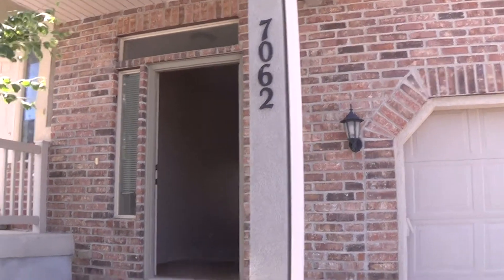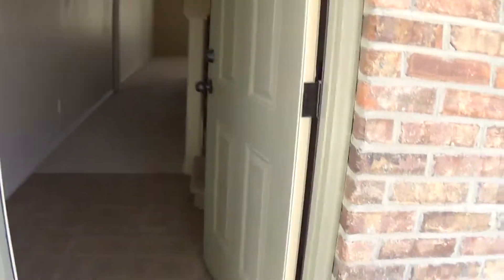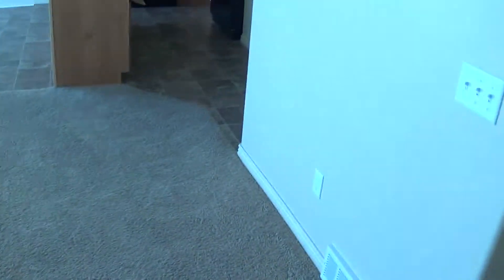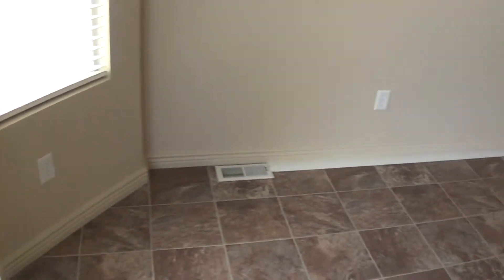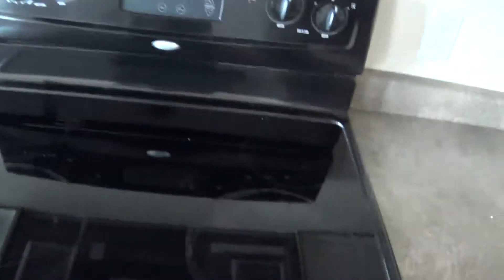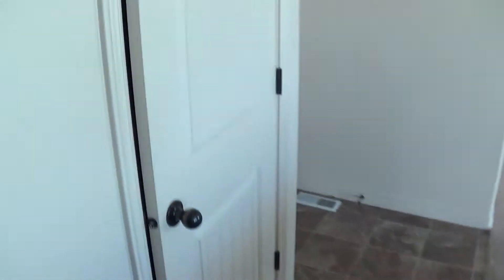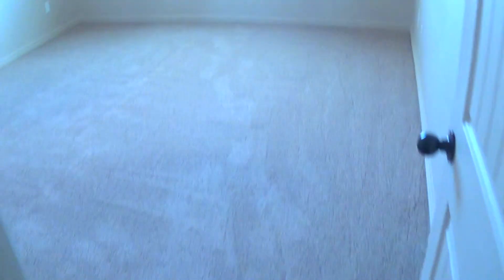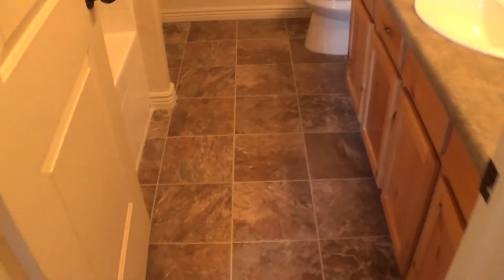7062 Move in walk thru july 2013